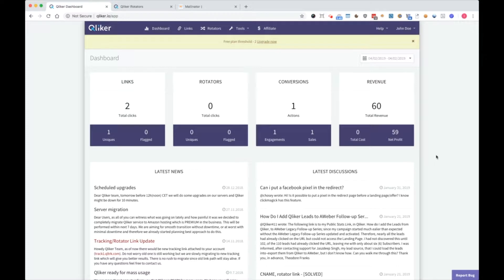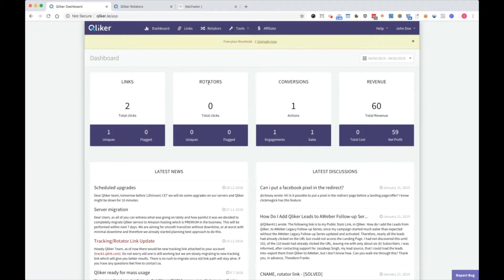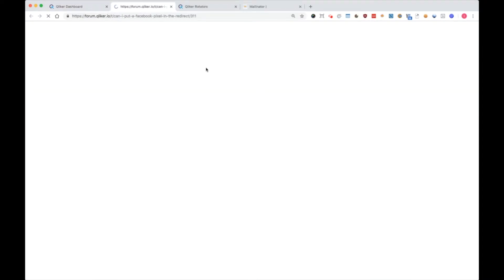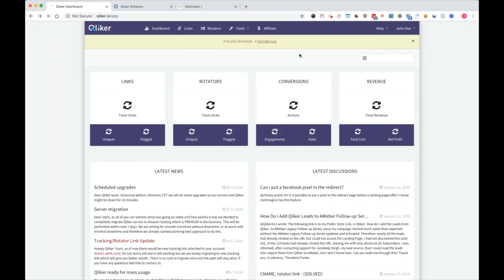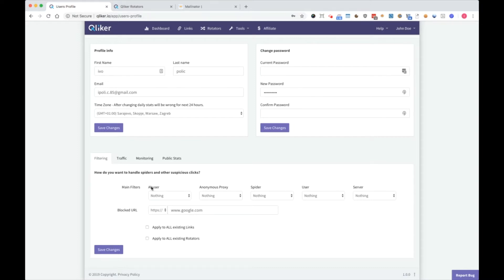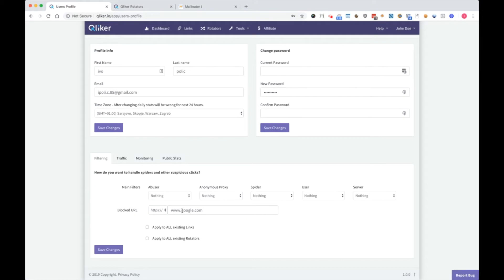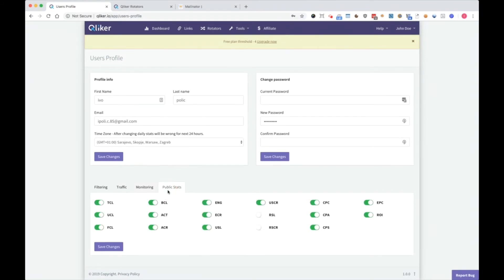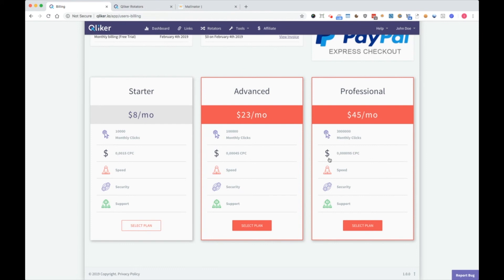Qliker.io - Overview Video